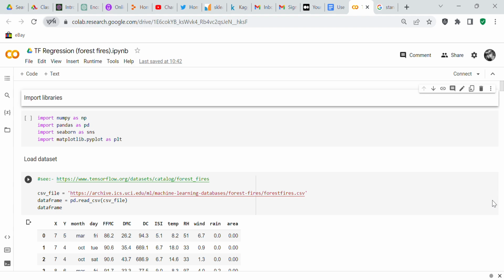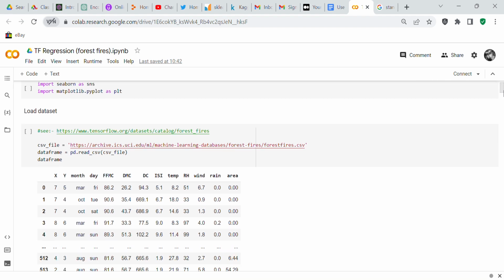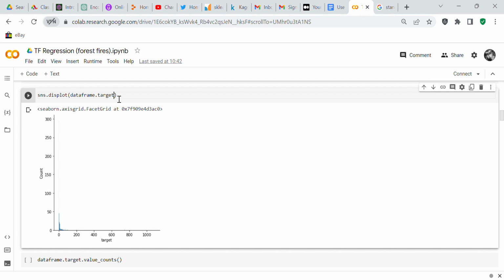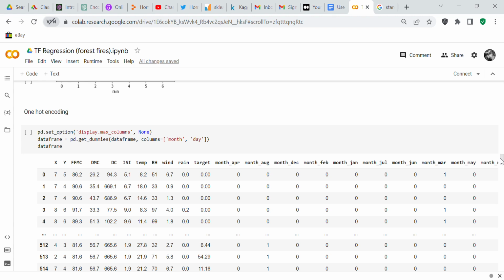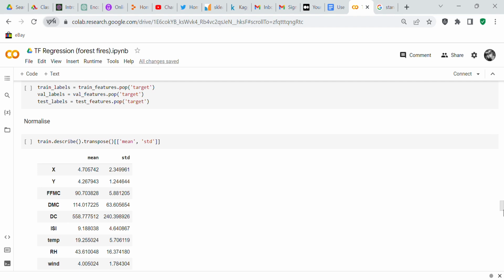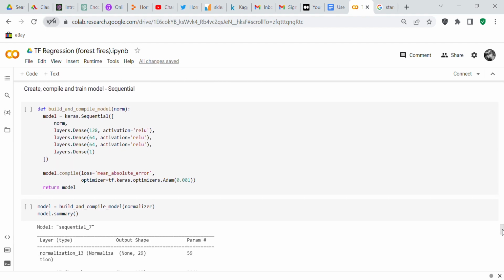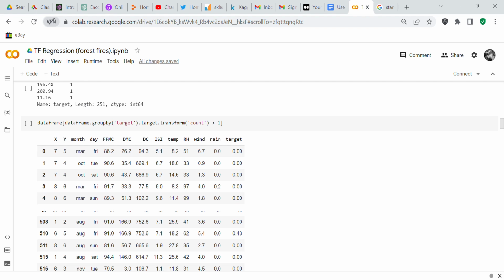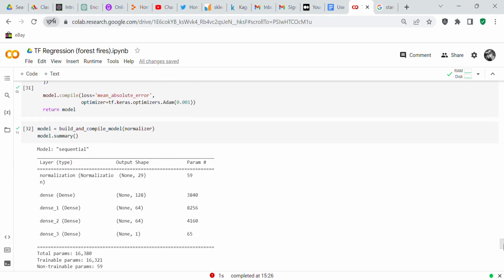Code review: Use tensorfloe to predict on forest fires (Regression model)